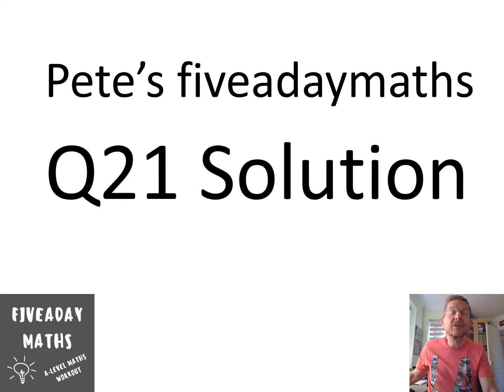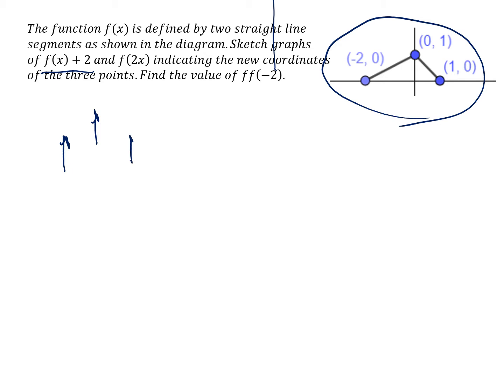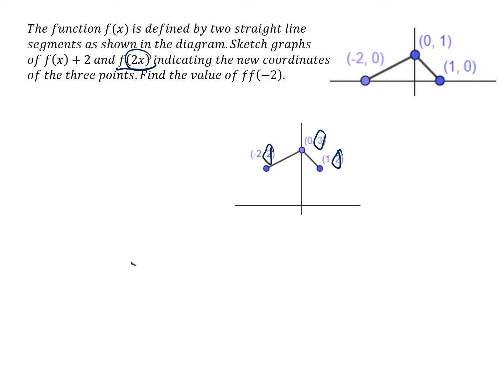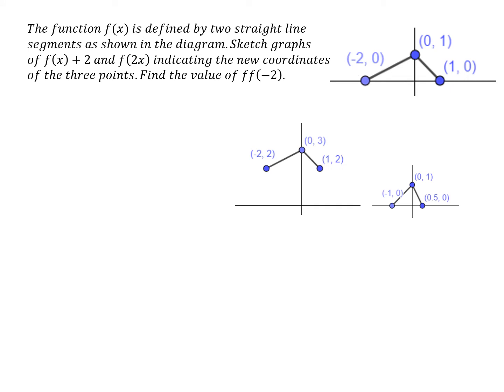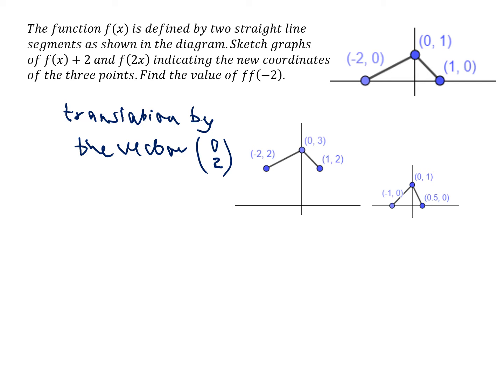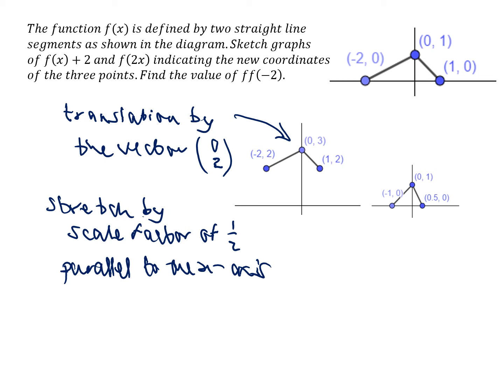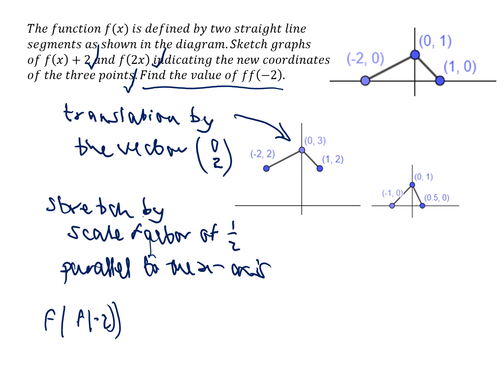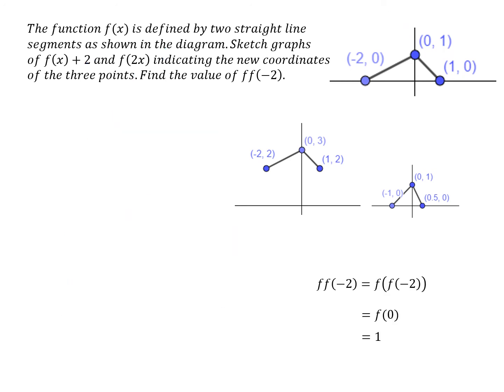Q21 Solution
Solution to maths problem involving transformations of functions, stretch and translation.